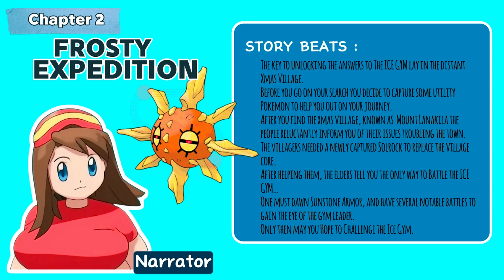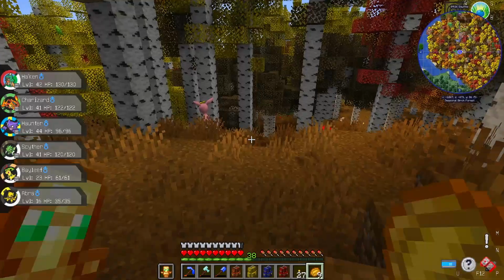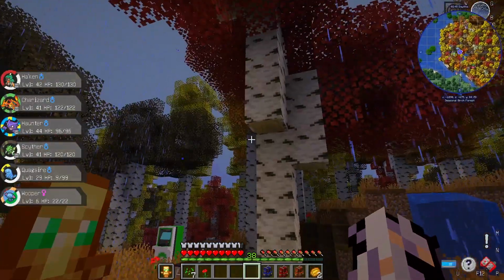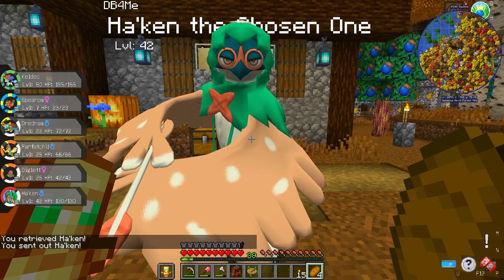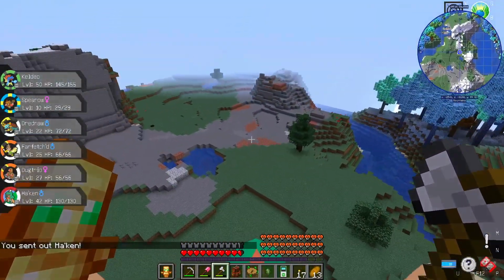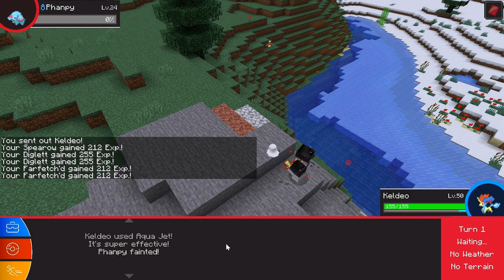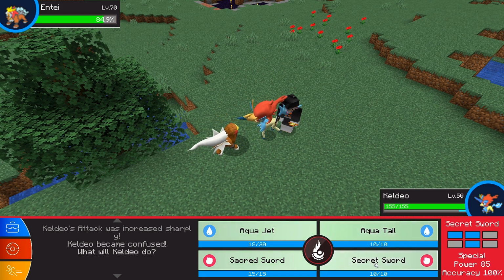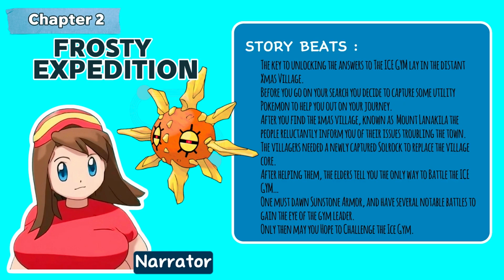Keldeo Mythical Pokémon | Pixelmon Crimson Frost Episode 11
In this episode we Upgrade our home village with new Facilities.
Then Nai and Ha’Ken go on to Tackle Keldeo’s Quest.

Keldeo Mythical Pokémon | Pixelmon Crimson Frost
🎮🌟 **Welcome to Pixelmon with MFG! 🌟🎮
I created an Original Pixelmon Storyline and Quest system (PIXELMON CRIMSON FROST) that incorporates The original Pixelmon Quest, The Unique Pixelmon Structures, Towns, Smaller Villages, and Items,
It also incorporates all The Gyms, all the Villain teams Plus Some other Surprises.
Get ready to dive into the ultimate fusion of Minecraft and Pokémon in this thrilling adventure series! Join the MFG team as we explore a vibrant, blocky world teeming with over 800 unique Pokémon, epic battles, and countless surprises. Watch us catch 'em all, train a dream team, and take on legendary bosses in this pixelated paradise. Whether you're a Minecraft master or a Pokémon pro, there's something for everyone in this exciting journey.
This land is plagued by corruption, and Greed. It's been More Than 2 Decades since anyone has Collected all 8 Badges. The Gym Leaders Although very skilled, only accept challenges from their own exclusive clubs, or other unfavored folk. Seeking answers to unravel the mysteries that Destroy the Fabric of this world, you embark on a mission of Truth and Deception…
Don't miss a single episode of Pixelmon with the MFG team – where the adventure never ends! 🌍🔴✨